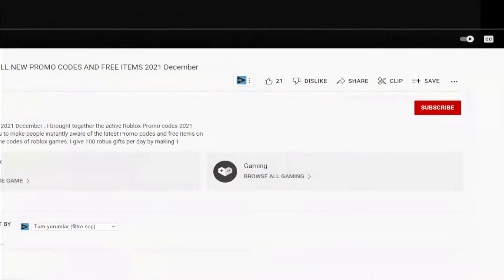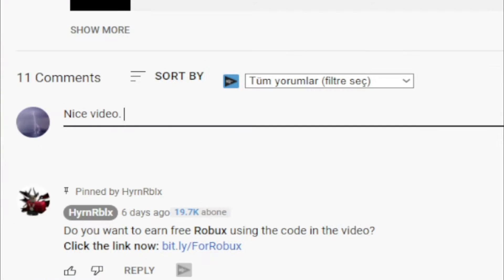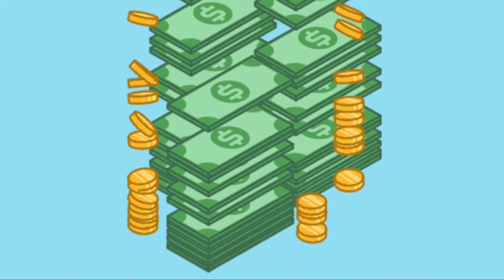!NEW! (2022) 👊 Roblox King Legacy Codes 👊 ALL *UPDATE 3.5* CODES!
I have put together all the new secret codes of Roblox King Piece in this video. King Piece is a Roblox game where you try to kill enemies by improving your skills and buying weapons. Have a good time.